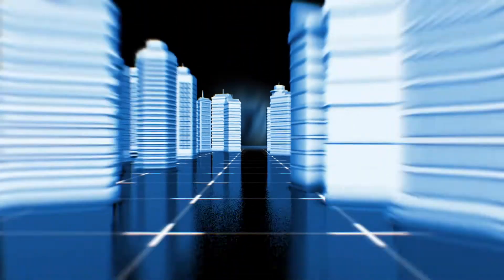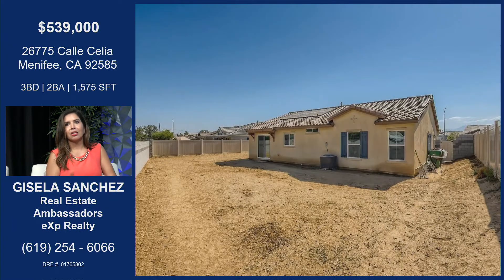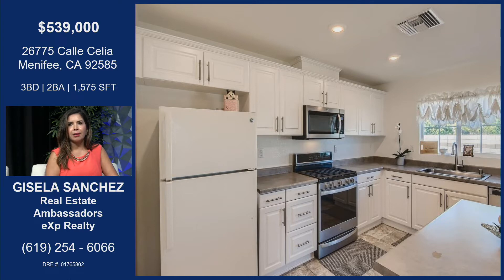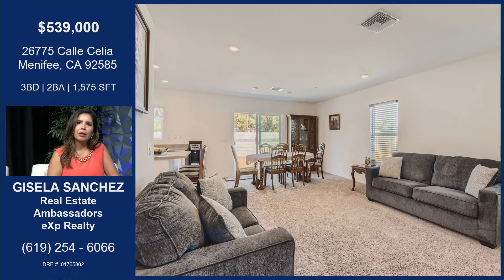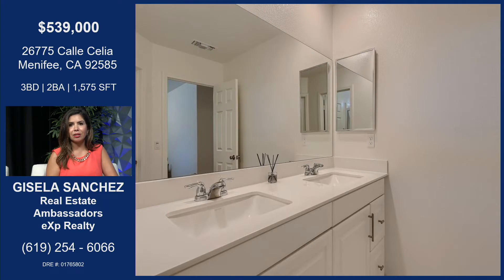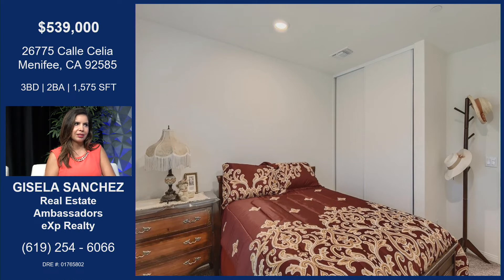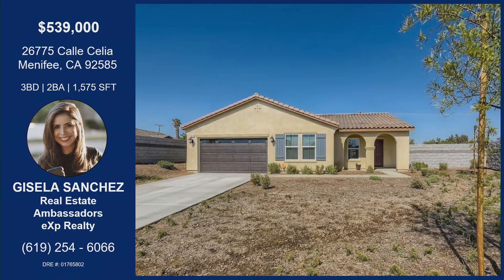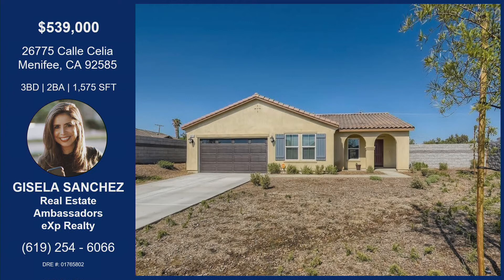26775 Calle Celia Menifee, CA 92585 with Gisela Sanchez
26775 Calle Celia Menifee, CA 92585 with Gisela Sanchez